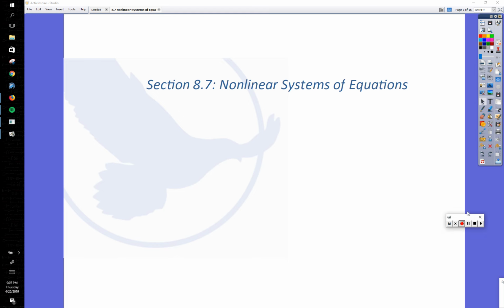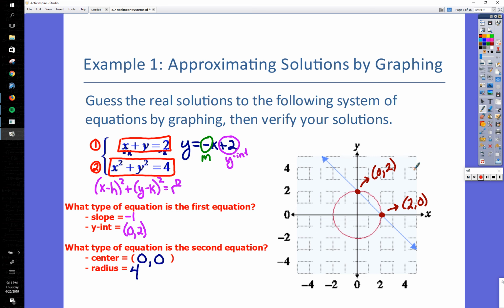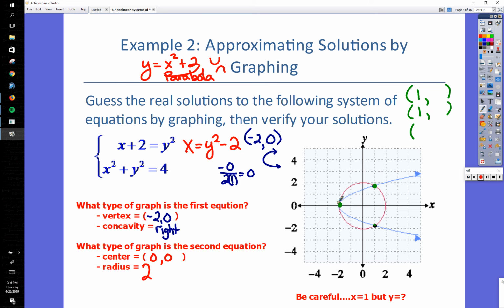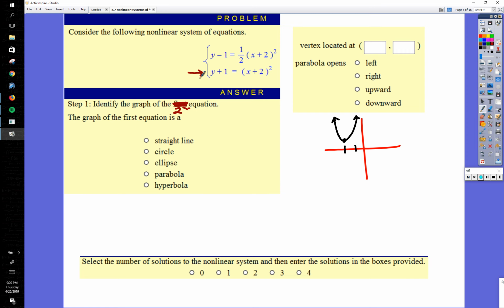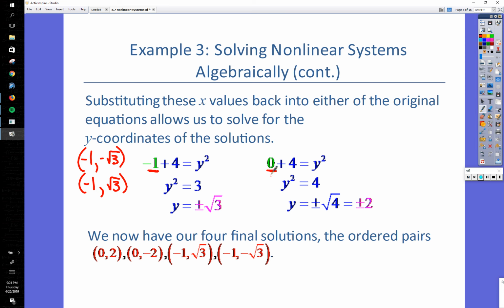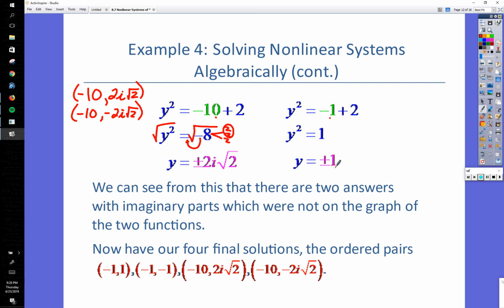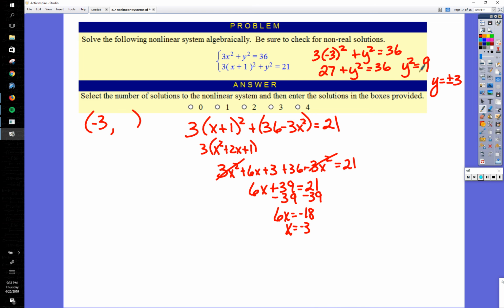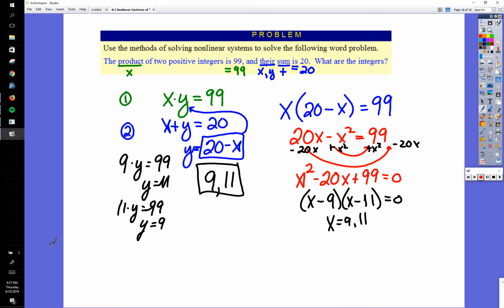8 7 Nonlinear Systems of Equations